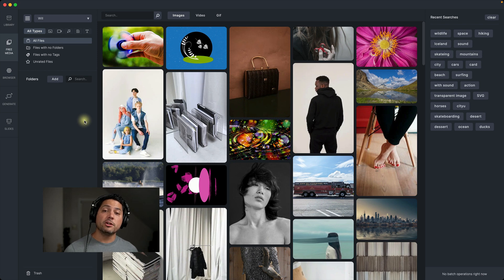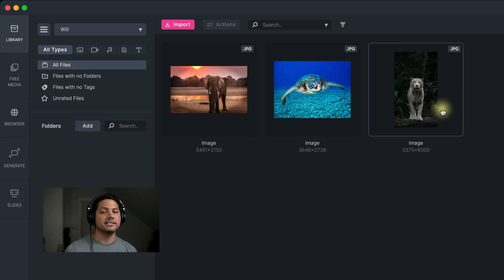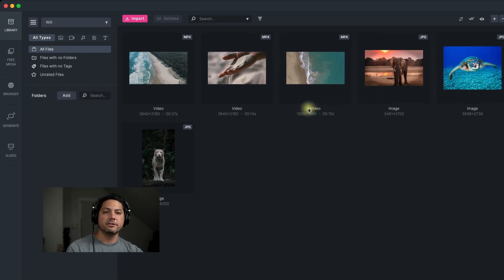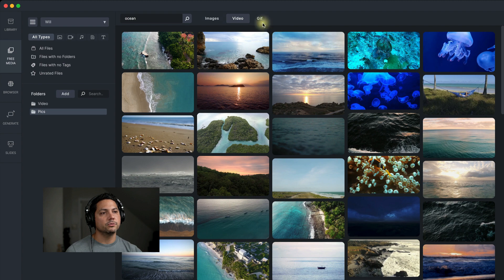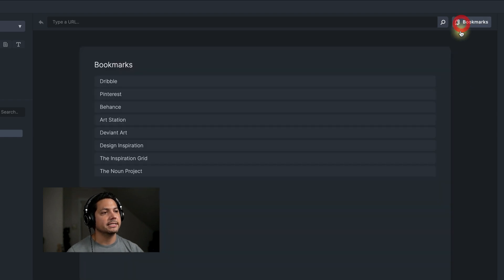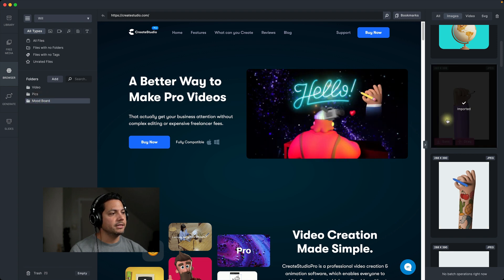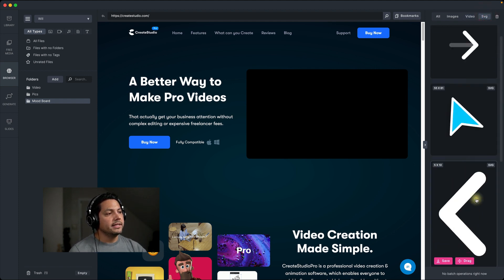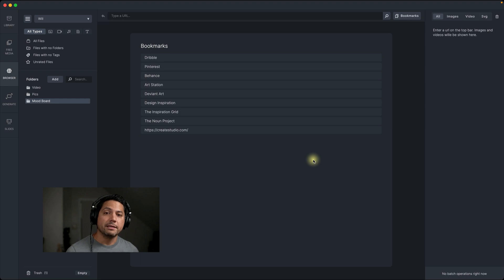MediaPlace - Free Media and Browser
In this video we show how you can grab media files from the web and import them into your library.